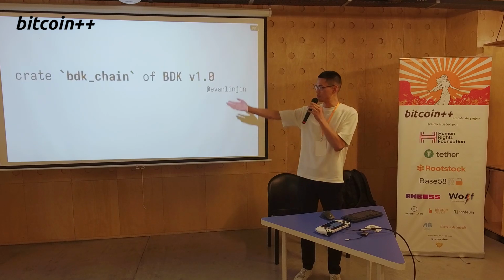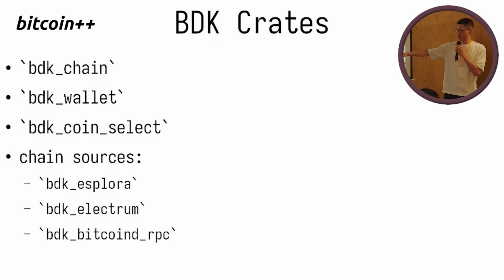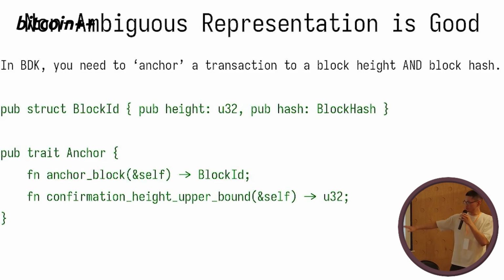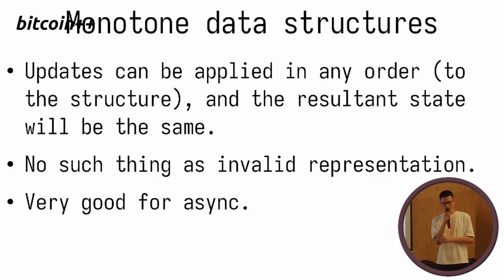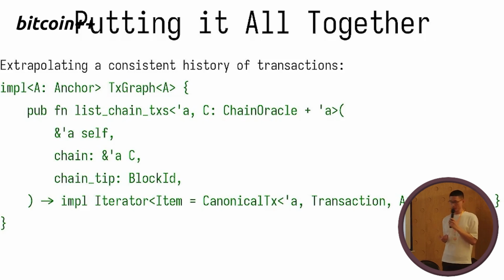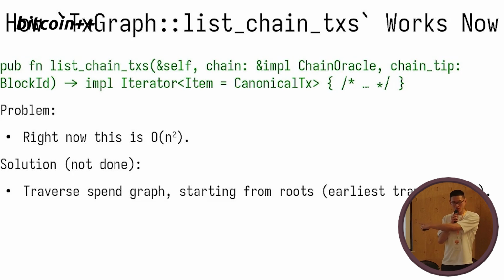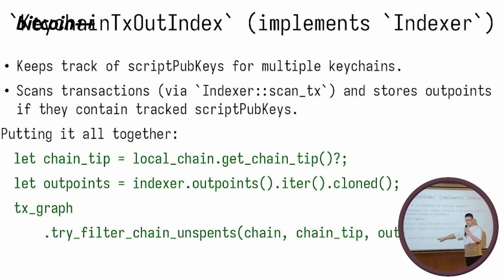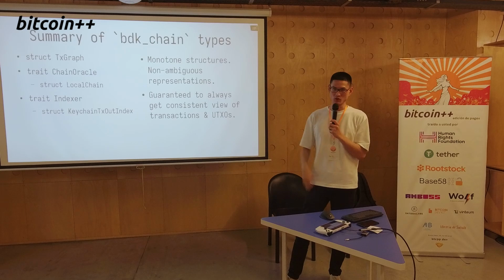BDK v1.0 | Evan Lin | bitcoin++ payments edition | February 2024 | Buenos Aires, Argentina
How are we redesigning BDK and why.

Why payments + bitcoin
Bitcoin is hard money. Bitcoin is savings tech. Bitcoin is your life raft in a sea of sovereign debts. But what about Bitcoin as payment technology? This edition of bitcoin++ aims to focus on the day to day transactions that bitcoin is enabling locally, digitally, and around the globe. Join us in the beautiful Buenos Aires this February to talk everything bitcoin payment tech.

Recorded at the Area Tres Workplace in Buenos Aires, Argentina during bitcoin++ payment edition.